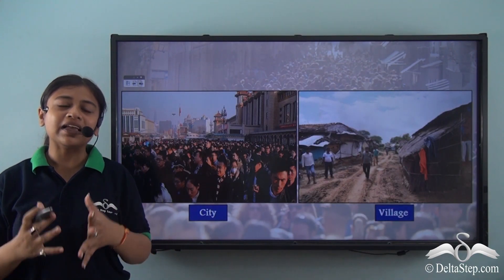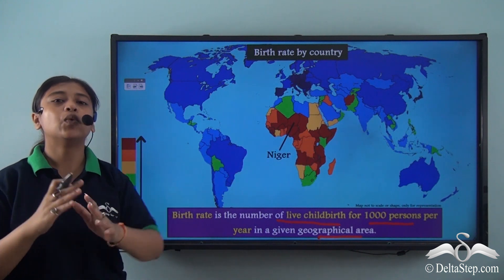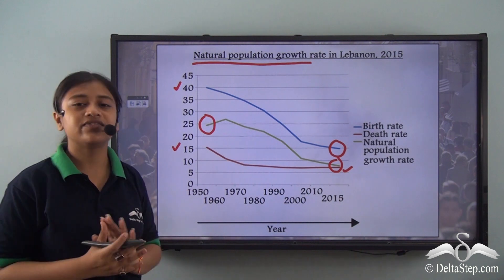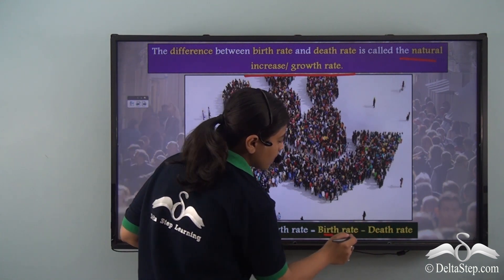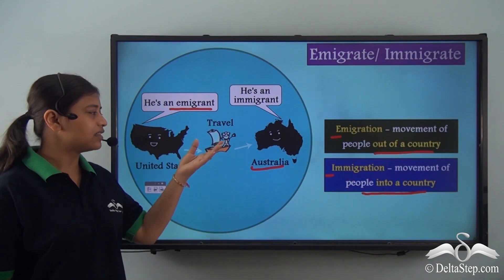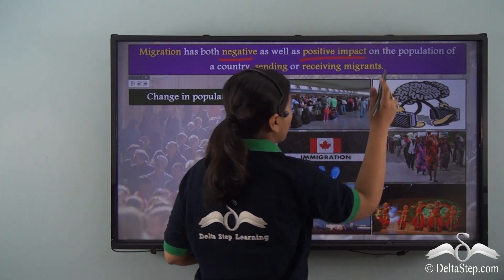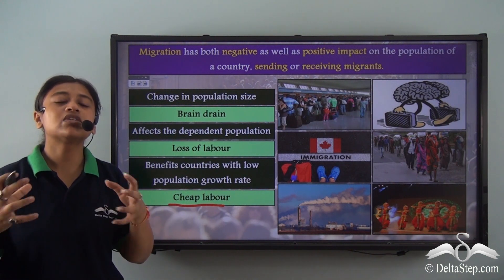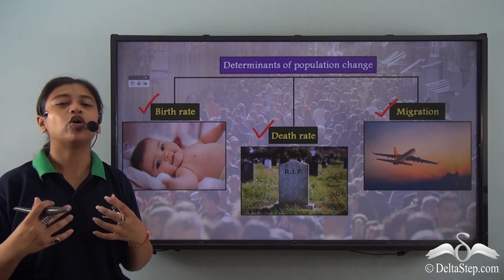Population Dynamics- Population change